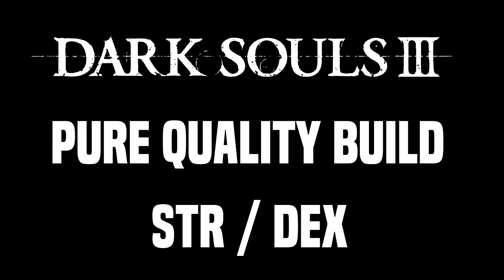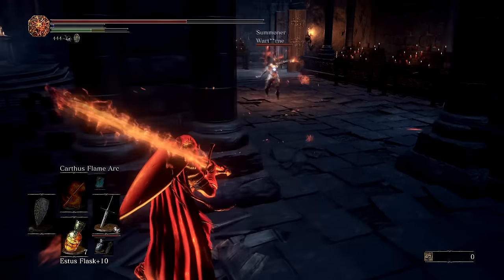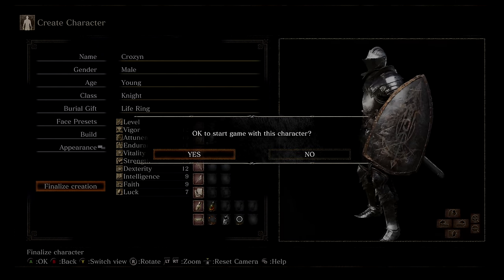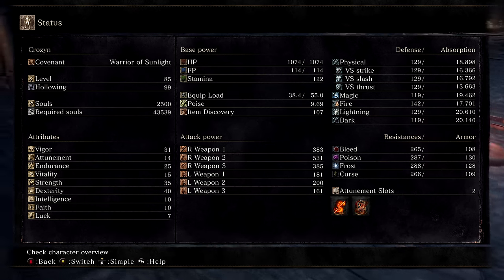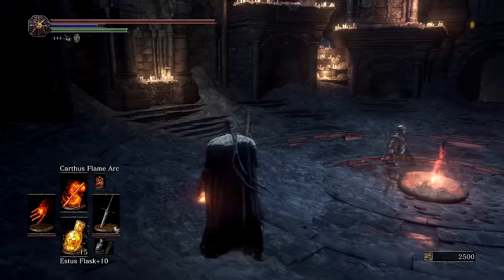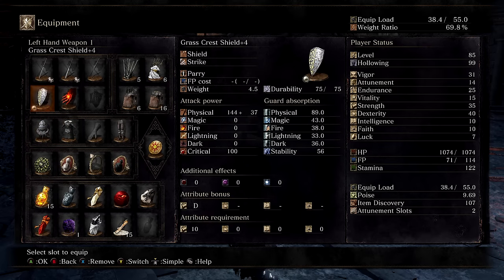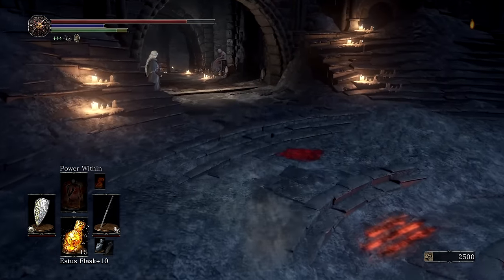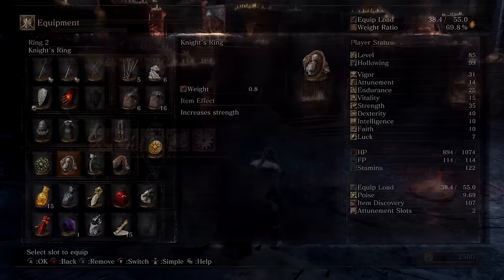Dark Souls 3 Builds - Pure Quality Build (STR/Dex)(PvP/PvE) - Best for Beginners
The Pure Quality, Strength and Dexterity Build for Dark Souls 3. Best suited for playing on an early playthrough or for beginners, because you will be able to use many different weapons to test and experiment with. I made this build at SL 85, however that is not the cap, just where I thought I would showcase the build. At higher LVLs I would suggest continuing leveling Vigor, Endurance, and getting Strength to at least 40 w/ the rings.

How the Build Looks at SL 85:
Vigor - 31
Attunement - 14
Endurance - 25
Vitality - 15
Strength - 30
Dexterity - 32
Intelligence - 10
Faith - 10
Luck - 7

Rings:
Knight's Ring, Hunter's Ring, Chloranthy Ring, Carthus Milkring
(The rings add +8 DEX and +5 STR, making it 40 DEX and 35 STR)